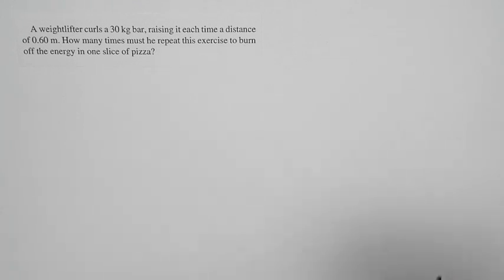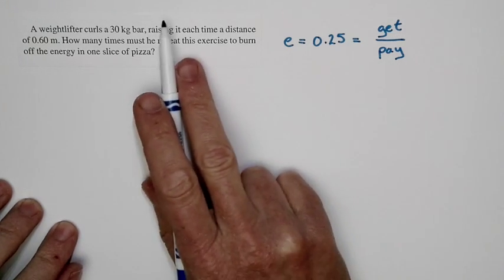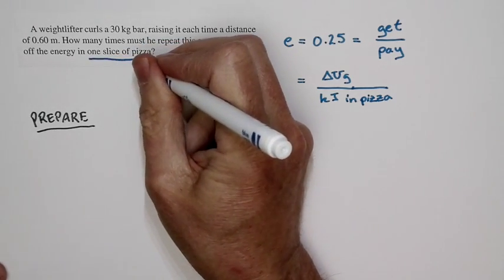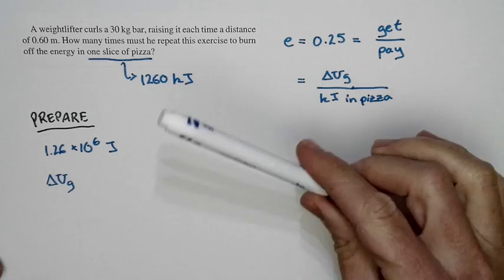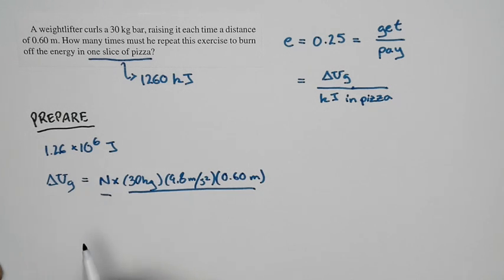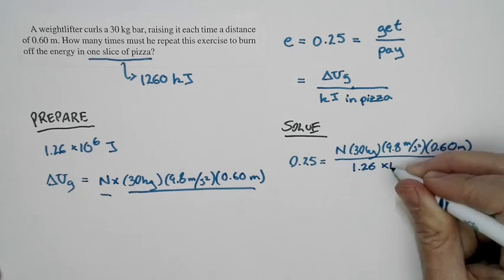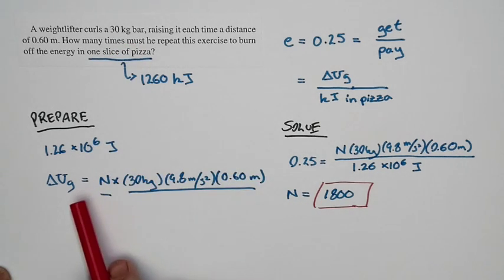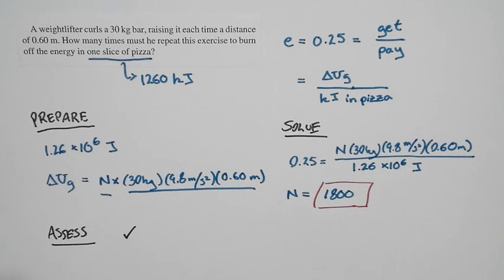Chapter 11, Problem 13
Suppose you ate a slice of pizza, and then want to do some exercises to work off the energy in the pizza. Start working, my friend.